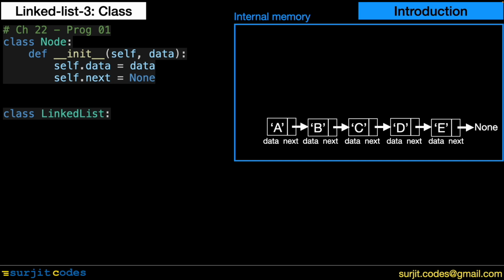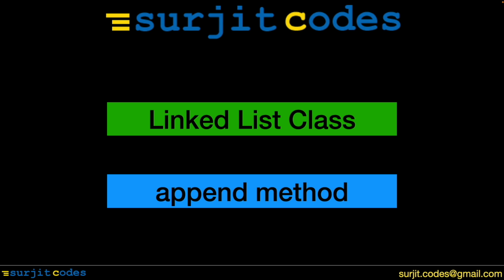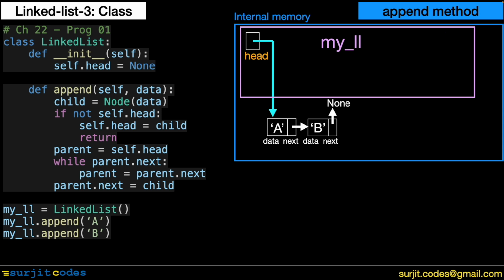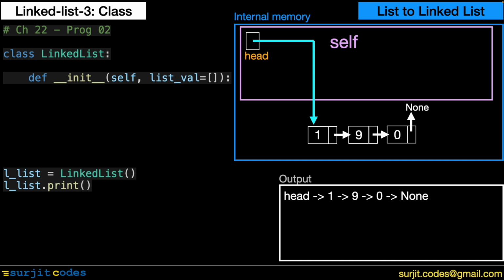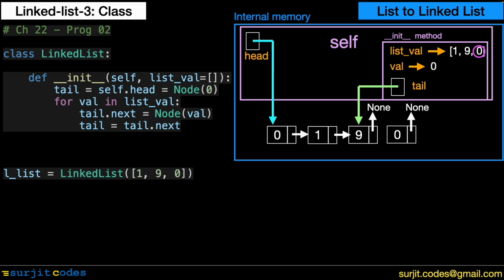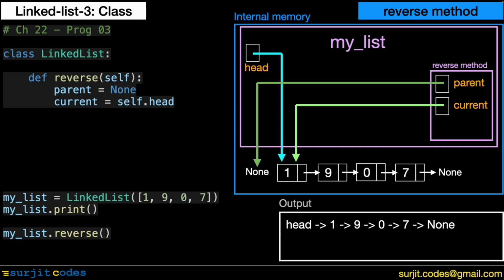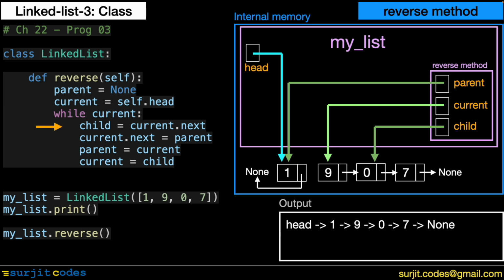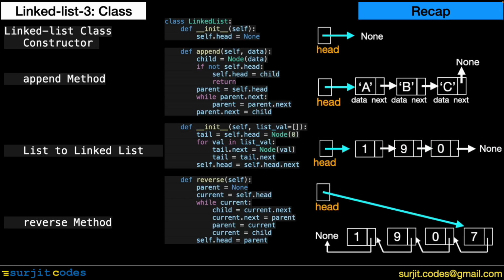Linked-list Reverse | Classes | Programming | Python via Examples #22